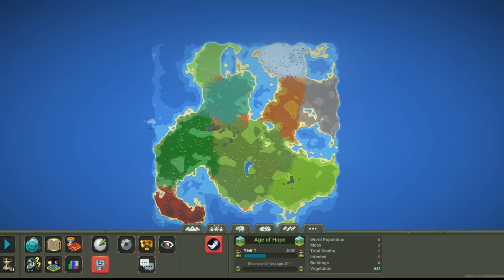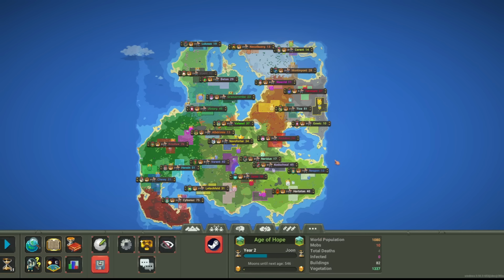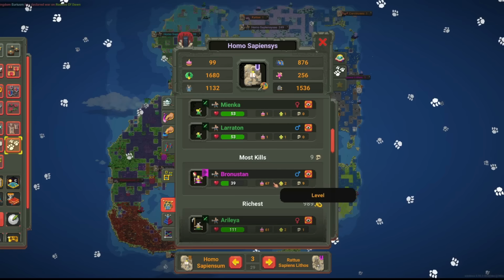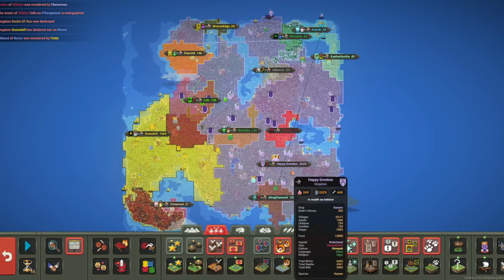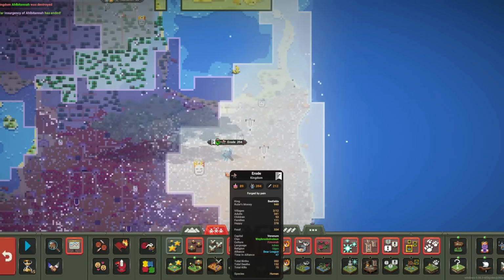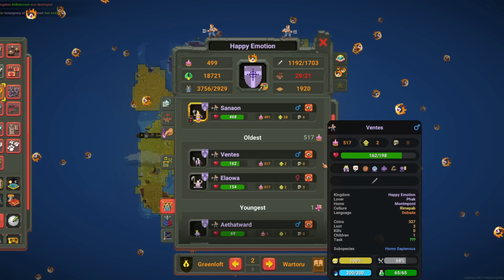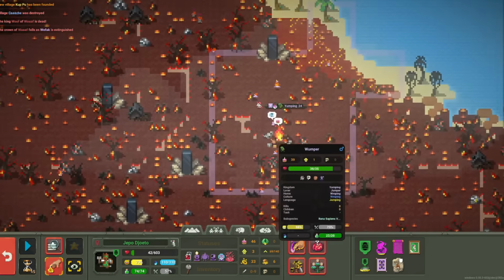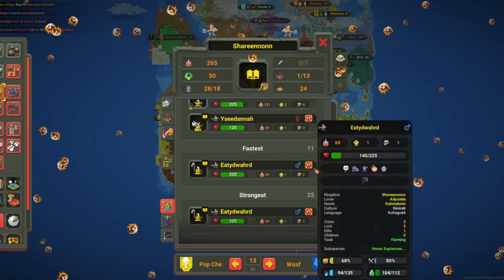Leaving Humanity Alone With MONOLITHS For 1000 YEARS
well at least they FINALLY did something